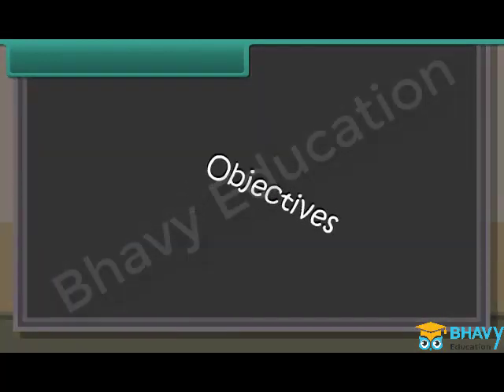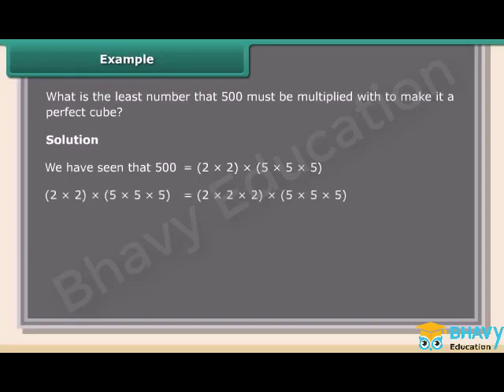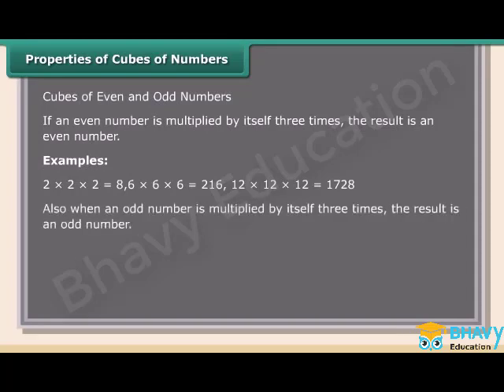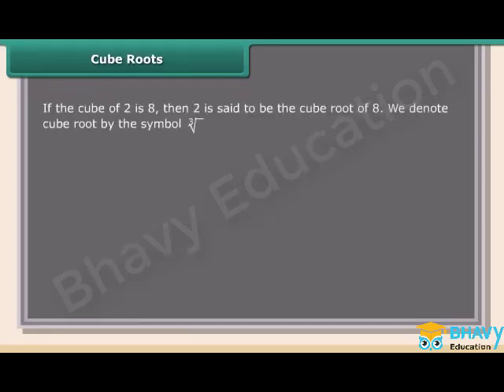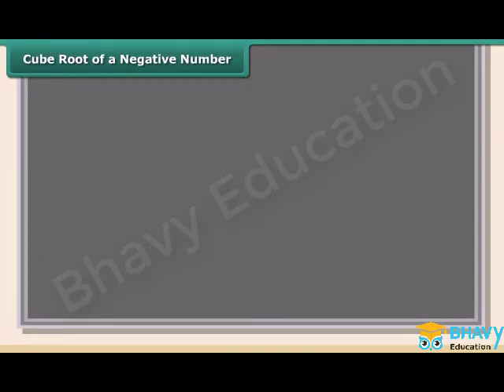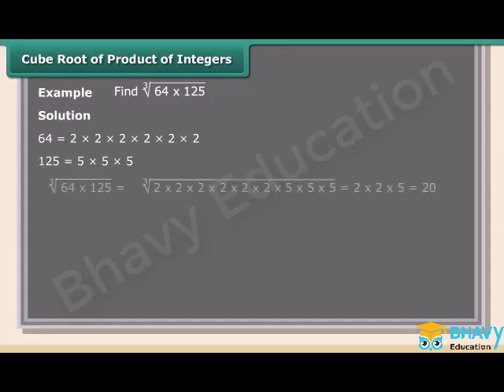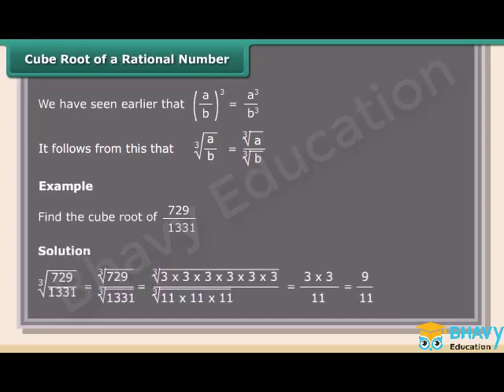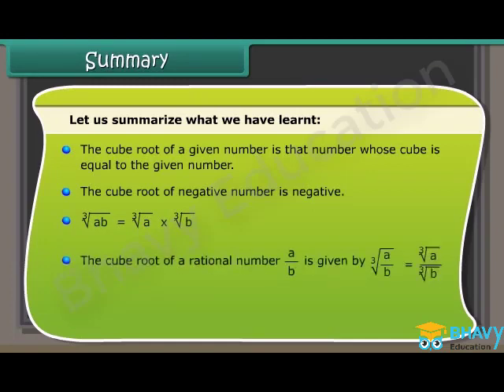Cubes and Cube Roots | Class 8 | BHAVY EDUCATIONS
Numbers obtained when a number is multiplied by itself three times are known as cube numbers. For example 1, 8, 27, … etc. If in the prime factorisation of any number each factor appears three times, then the number is a perfect cube. The symbol denotes cube root.